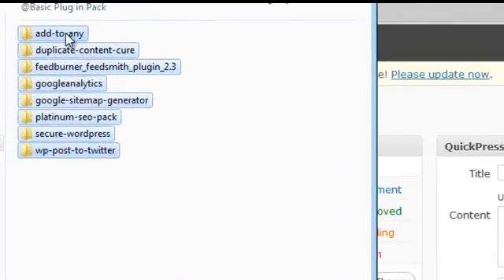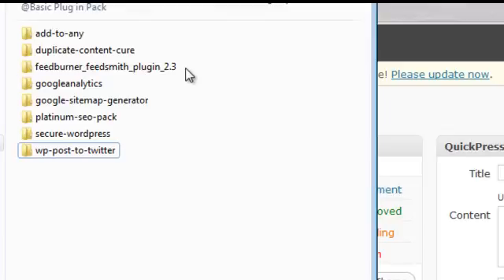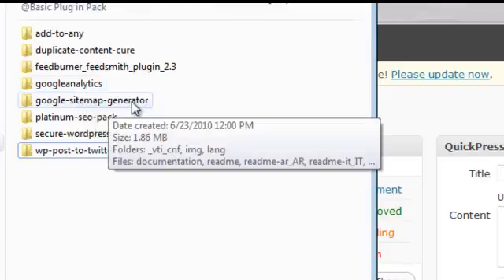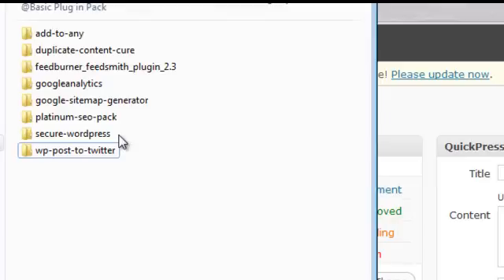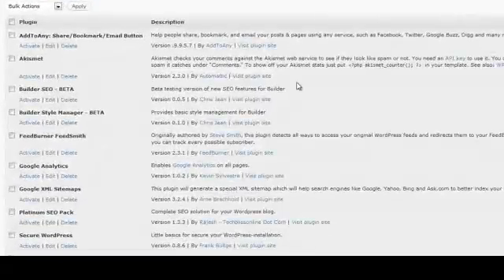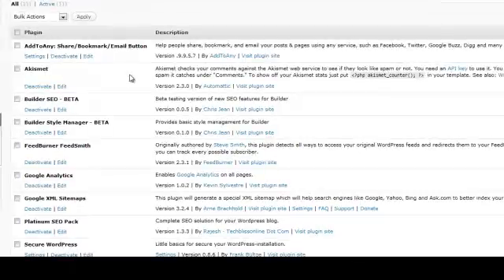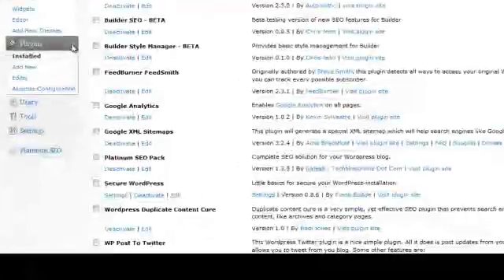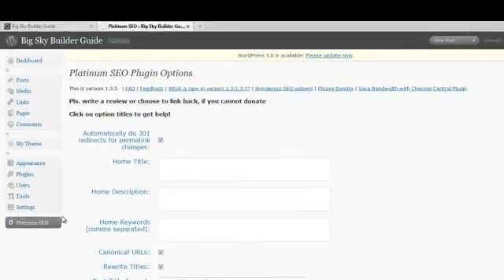Mo Money With Wordpress Installing Plug Ins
This video tutorial shows you how to install some basic plug ins for wordpress which is the best way to make money online.  You can find more tutorials on wordpress and free ways to make money at home by signing up for the free membership at the instant profit generator website